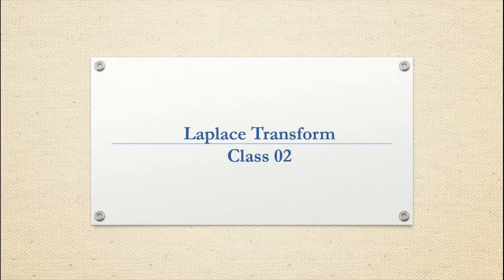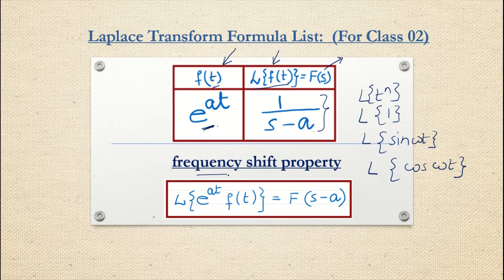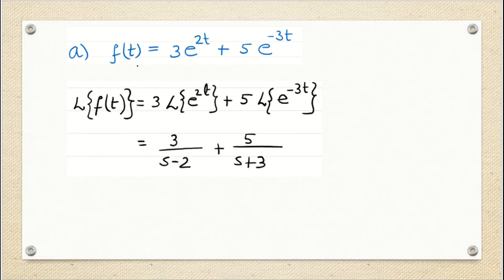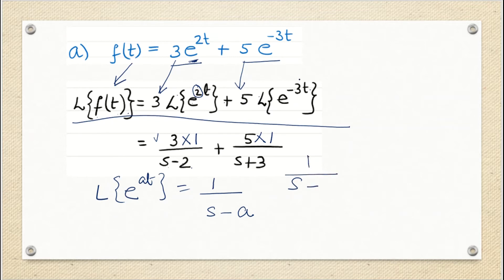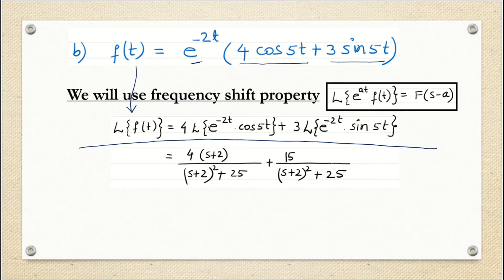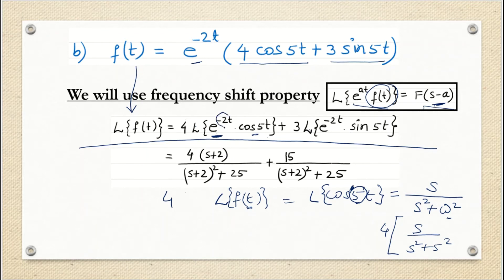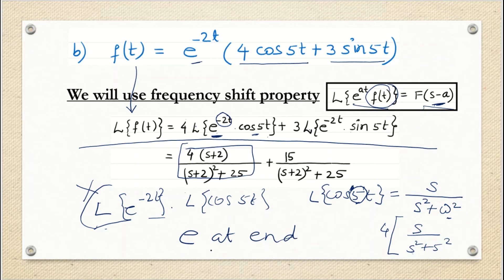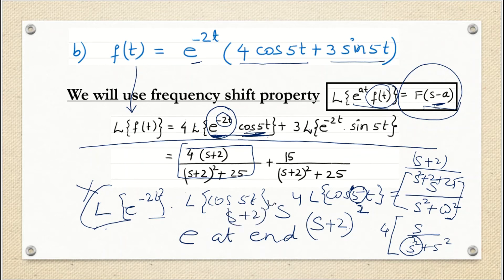Laplace Transform 02 - First Shifting Property with Examples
Problems are solved using frequency shifting property.